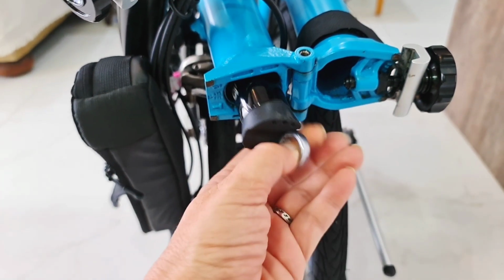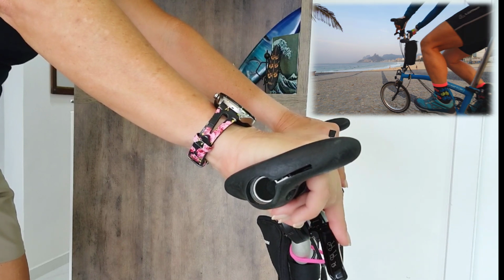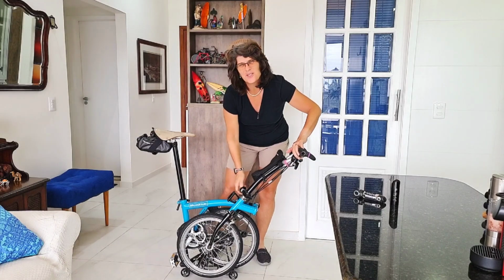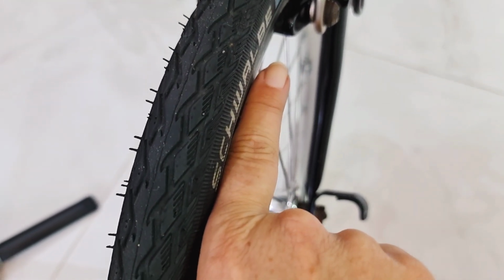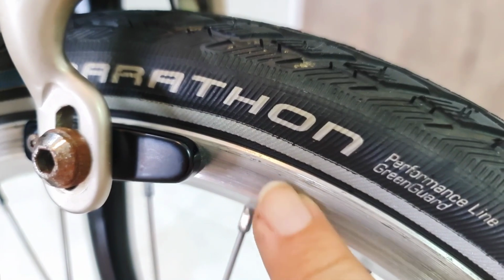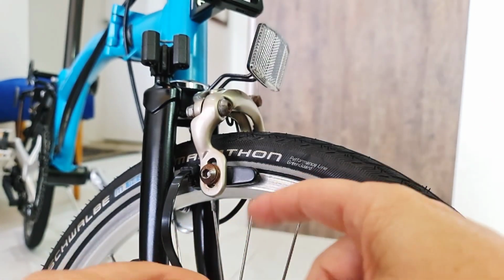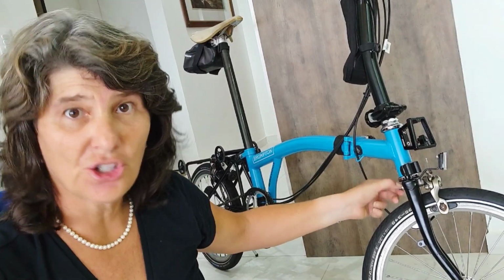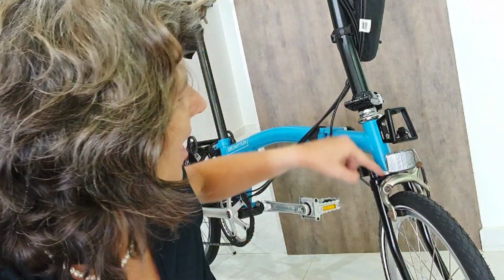BROMPTON Foldingbike Brake Adjustments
Our friend NoZenith just recive his new Brompton, Congrats! 🎉🚴‍♀️
and he is having problems with brake adjustments,  so this video is just about Bromton Brakes adjustments.
Hope to be of some help.

Film with: Insta360go2 , Samsung Note 10 and Note 20 Ultra.
Edit on Samsung Tab S7  with Kinemaster App
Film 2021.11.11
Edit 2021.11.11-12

Did You like it? Give the thumbs UP 👍🏻

Amazon SG - h

▶️EasyWheel Twtopse 60mm (Aliexpress.com)
Similar in Amazon US
Similar in Amazon SG

▶️Handlebar Grips MTB with Bar-end (Store in Germany)

▶️ Aluminium Triangle Rear Rack H&H (Dino Kiddo, Amazon.com)

▶️ Titanium Seatpost (Aliexpress)